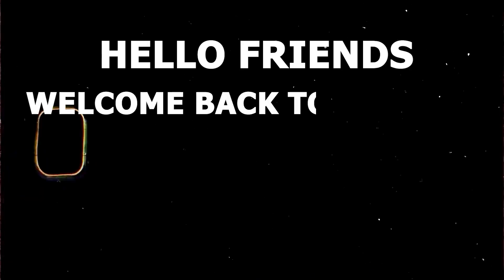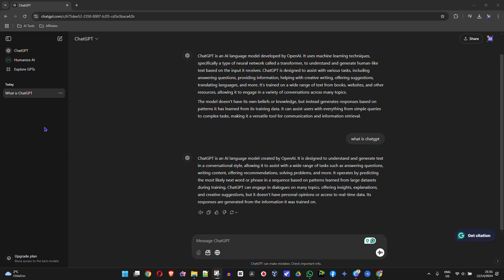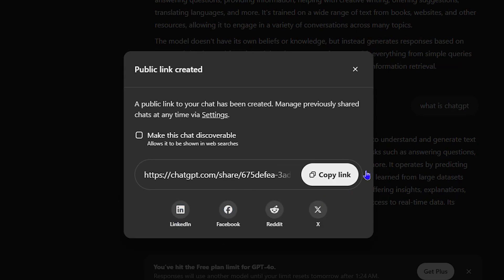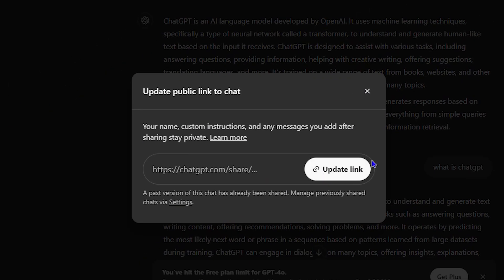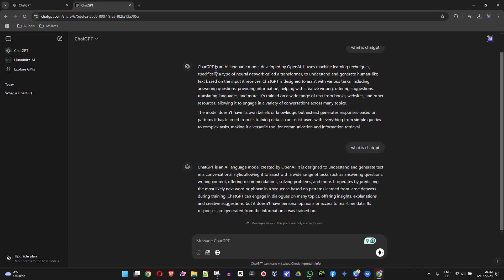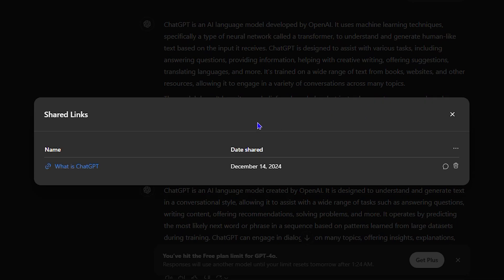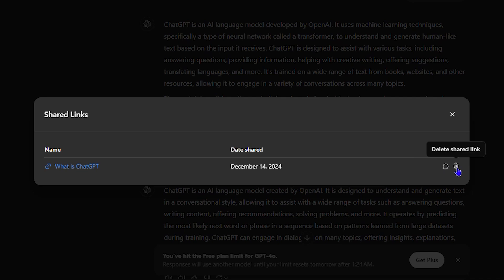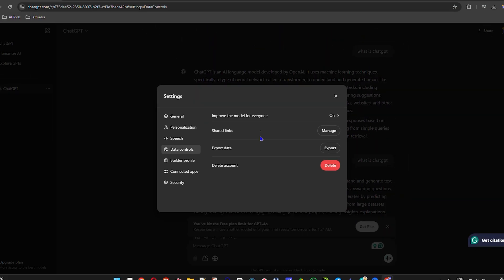How to See Shared Links in ChatGPT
In this AI tutorial, I show you How to See Shared Links in ChatGPT
Want to uncover the secrets of ChatGPT? In this video, we'll show you how to find hidden shared links in ChatGPT, giving you an edge over others. From discovering unexpected connections to unlocking new possibilities, we'll dive into the world of AI-powered link sharing. Get ready to explore the uncharted territories of ChatGPT and take your productivity to the next level!